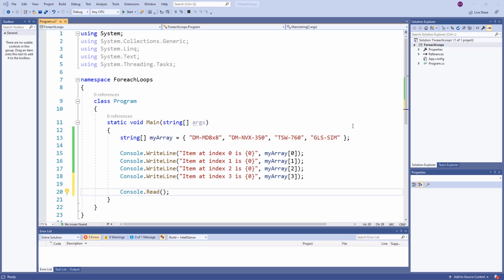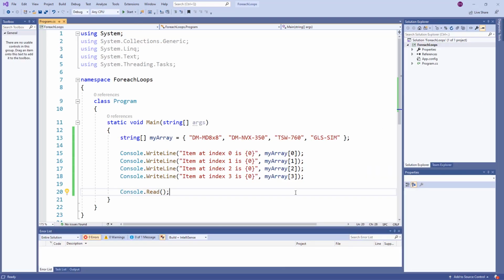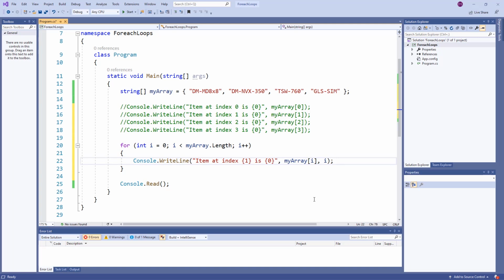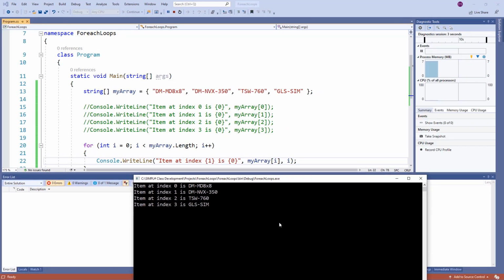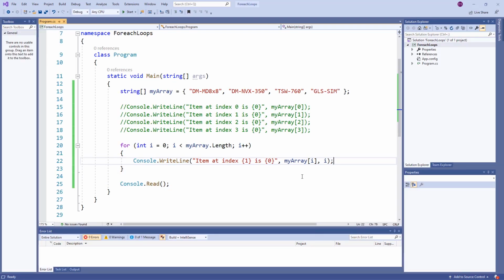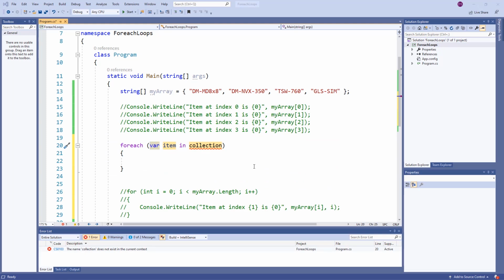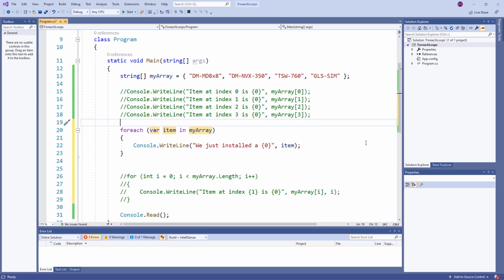CTI | First C# for Crestron: Loops | Foreach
In this video, learn how to access items in a storage array or collection safely and without concern for the item's indexes.